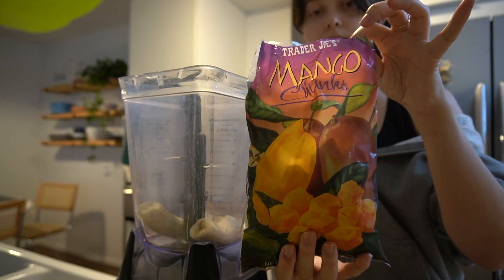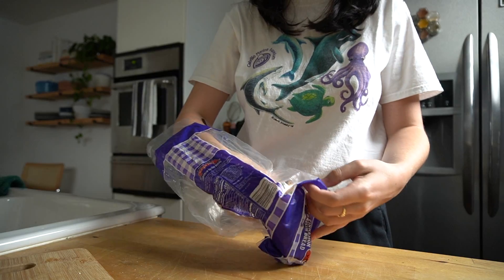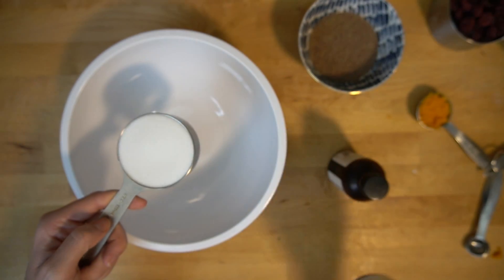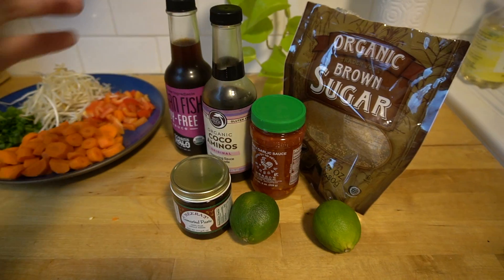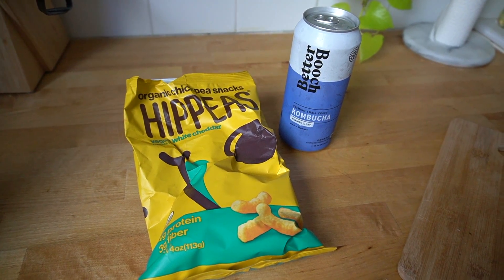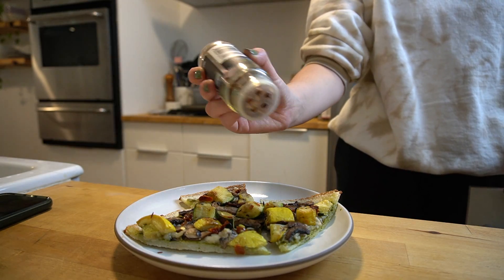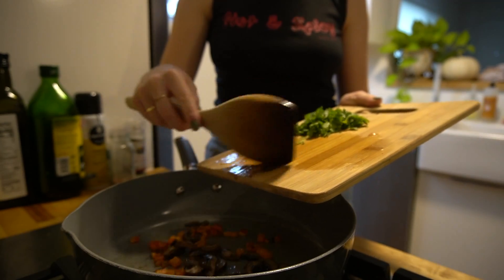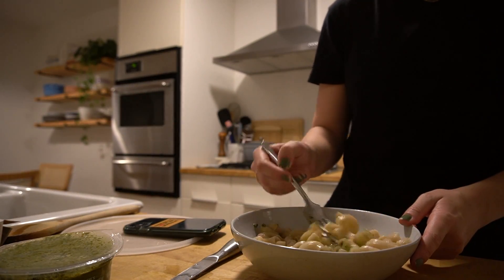what I eat in a week! featuring gluten free baked goods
Hope you enjoy this what I eat in a week of easy, plantbased + mostly gluten free recipes!

amazon shop

GF Orange Cranberry scones (sub cranberries for blueberries, orange zest for lemon, coconut milk for heavy cream, and a flax egg for real egg)
Tofu scramble - 1/4 tsp turmeric, 1/4 tsp chipotle/chili powder, 1/2 tsp cumin, 1/2 tsp paprika, salt and pepper

Cookware + kitchen essentials
Chai concentrate
Milk frother